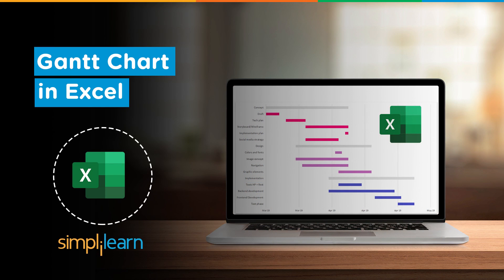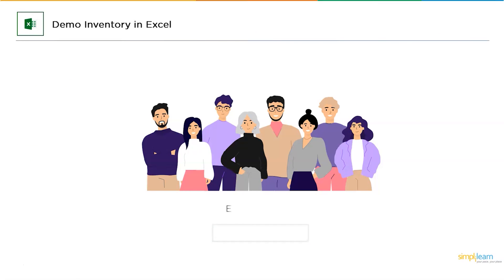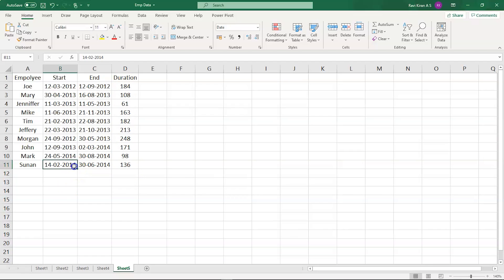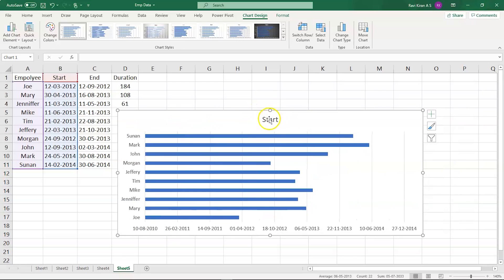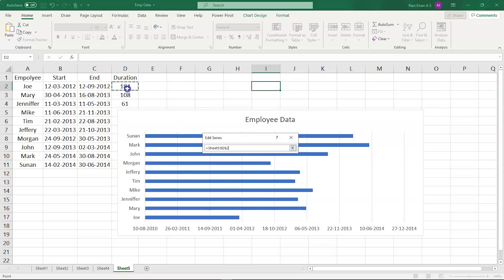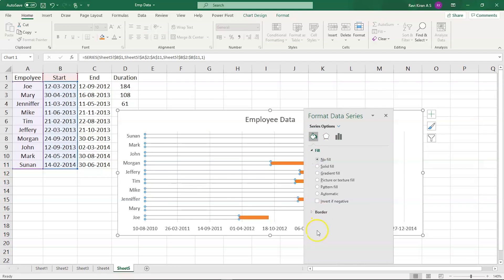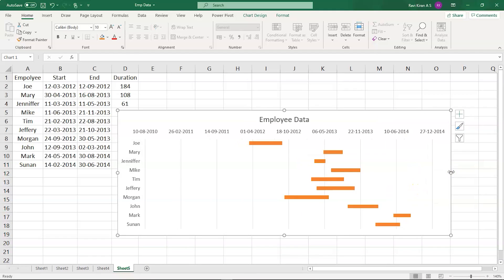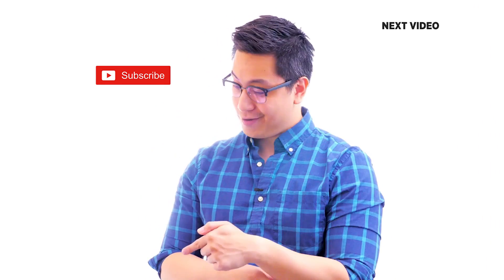Gantt Chart Excel | Gantt Chart For Project Management | Gantt Chart Excel Tutorial | Simplilearn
🔥IITK - Professional Certificate Course in Data Analytics and Generative AI (India Only)
🔥Post Graduate Program in Data Analytics, delivered by Simplilearn in collaboration with Purdue University
🔥Professional Certificate in Data Science and Generative AI, delivered by Simplilearn in collaboration with Purdue University
🔥IITG - Professional Certificate Program in Data Analytics and Generative AI (India Only)

This Gantt Chart Excel tutorial is based on Excel Gantt Chart For Project Management. This Gantt Chart Excel Tutorial will help beginners to learn How to Make Gantt Chart In Excel. This Excel Tutorial will include a practical demo for a better learning experience.

00:00 Introduction to Gantt Chart Excel Tutorial
00:40 Demo on  Gantt Chart For Project Management

To learn more about excel, checkout out Business Analytics certification course with excel About Data Analyst Master’s Program

✅ Skills Covered
- Data Analytics
- Supervised Learning
- Unsupervised Learning